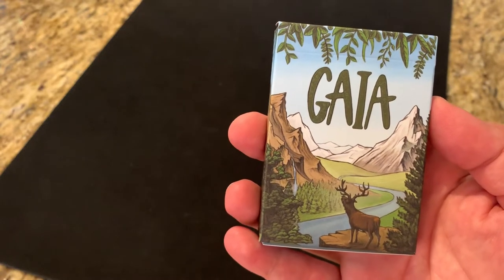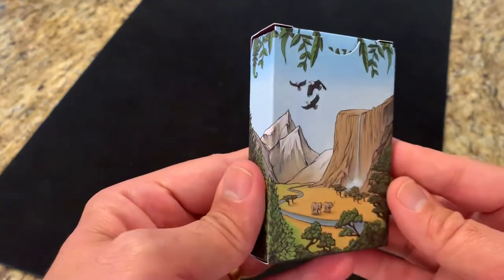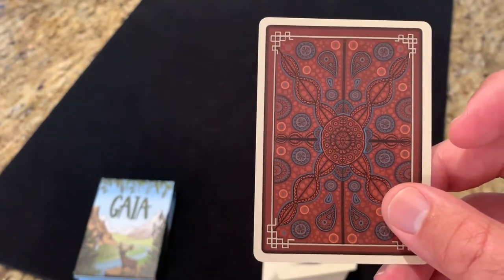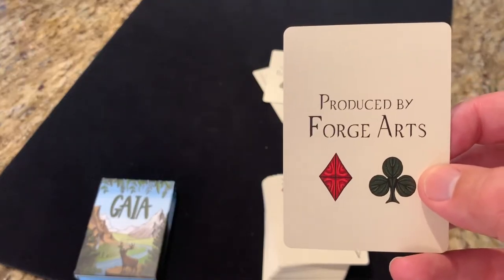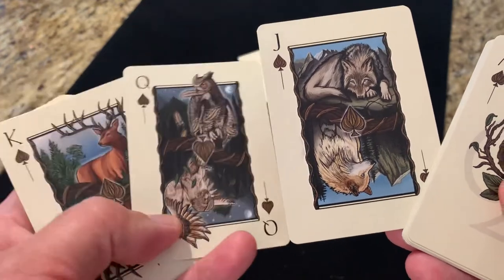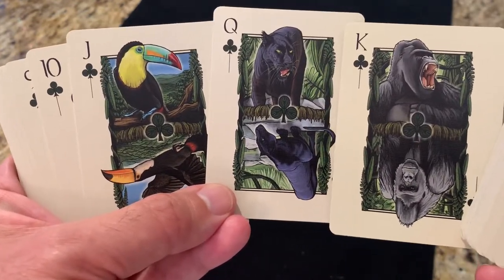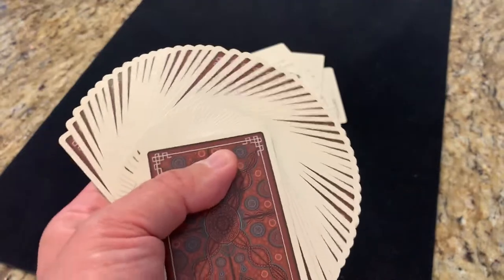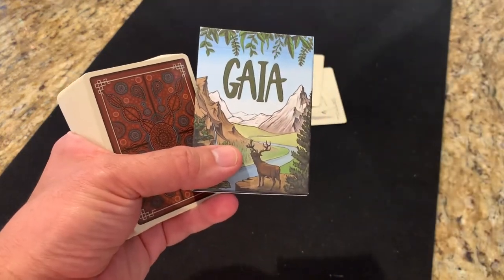Gaia Playing Cards - Forge Arts - Deck Review! (Plus...GIVAWAY WINNER announced!)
Watch the video to find out the winner of the first half of my dual collab giveaway with @magicgns! Go check him out. He will be announcing today too. Give him a follow as well while you're there!
Gaia by Forge Arts and Ben Sinclair is a phenomenal art exploration of the biomes of the world. The hand drawn artwork started as a personal project for 17 year old Ben Sinclair before catching on and getting new life as a beautiful Kickstarter deck. Hope you enjoy this one as much as I did!